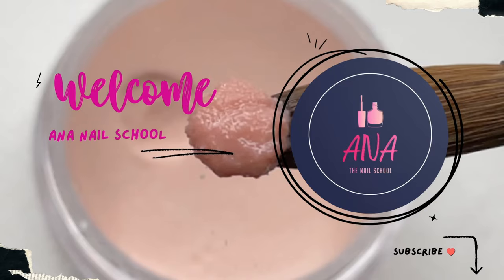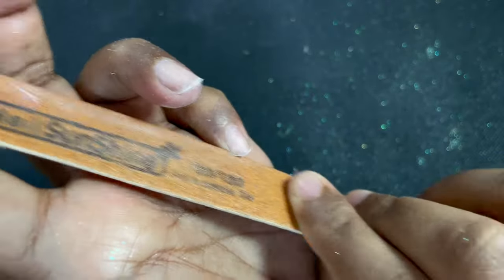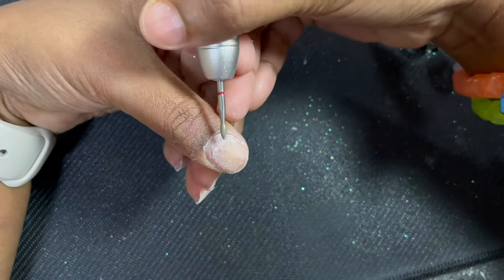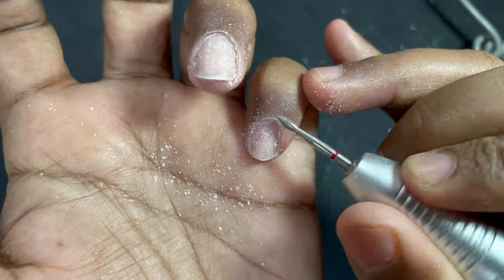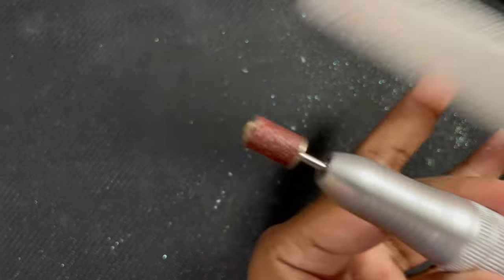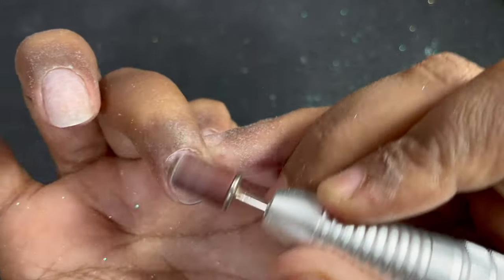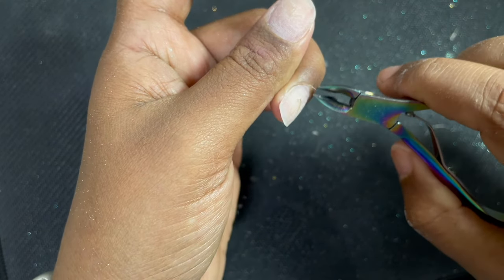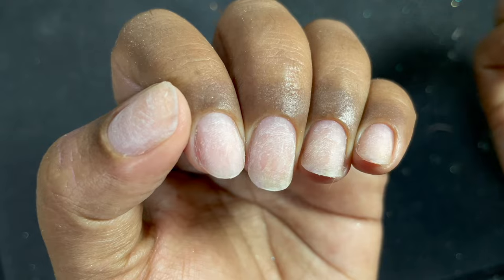How to do Russian manicure | E-file Manicure | How to use Nail Drill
Hi Guys,

This video is to educate you on how to use an Efile on your natural nails. Efile is one of the best equipments we use in the nail services. If you know how to use it, it will save you a lot of time and physical work. I hope you enjoy this video

Love
ANA